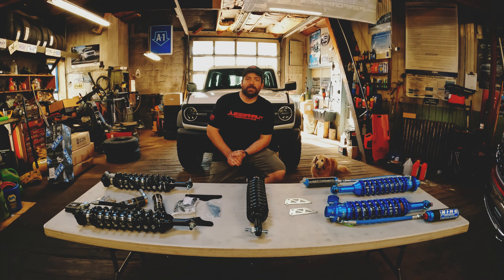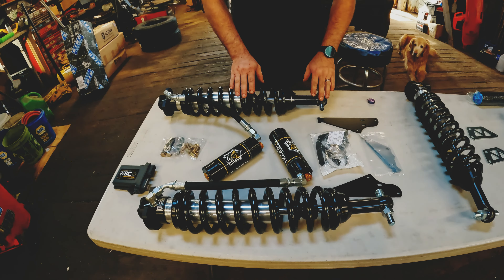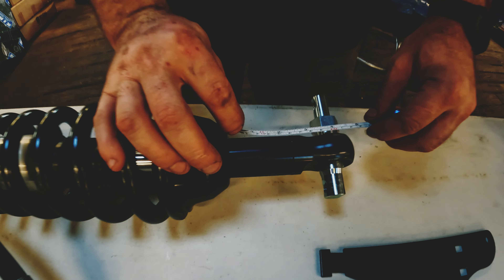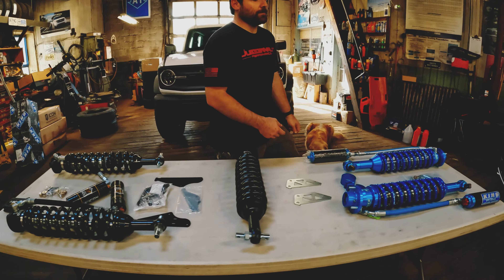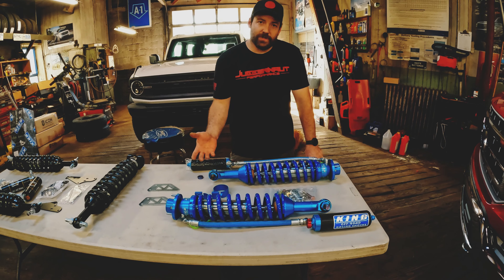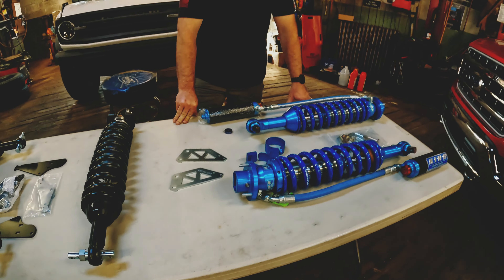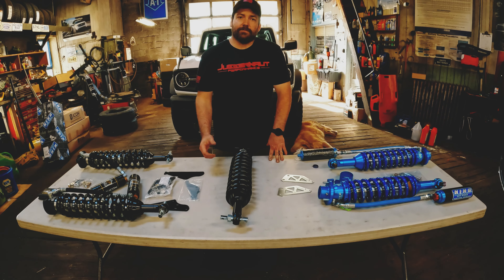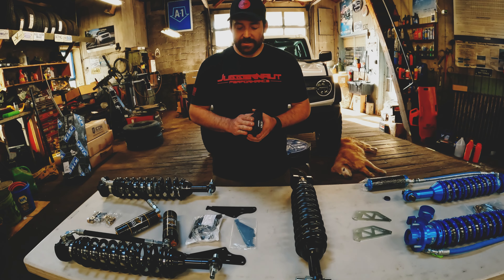Ep S4 Icons vs Kings - Bronco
This is a port over from our JP channel as we figured it would be applicable! Take a look at the primary differences between two of the finest Bronco coil overs available!